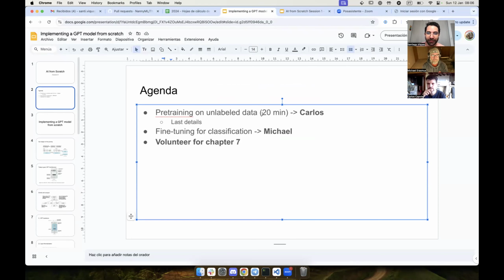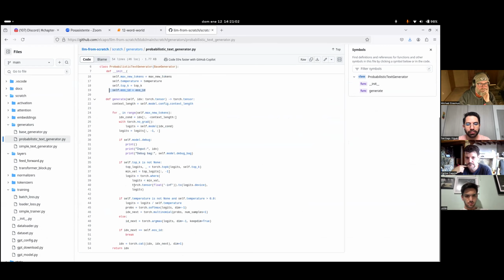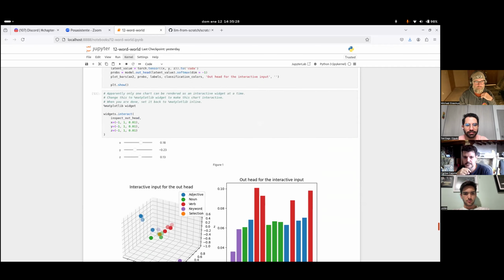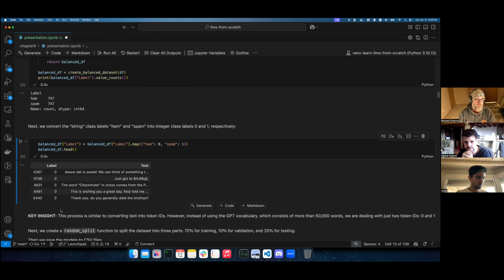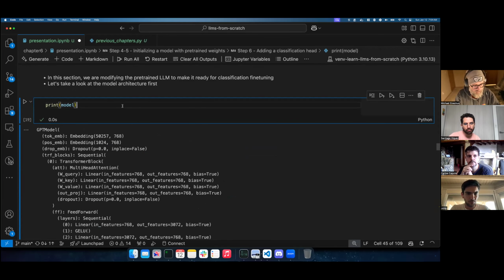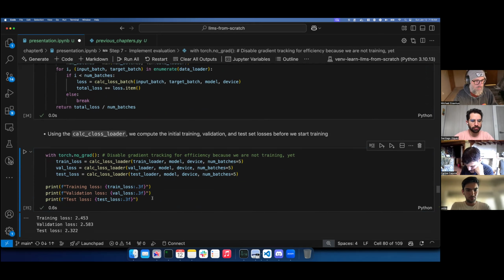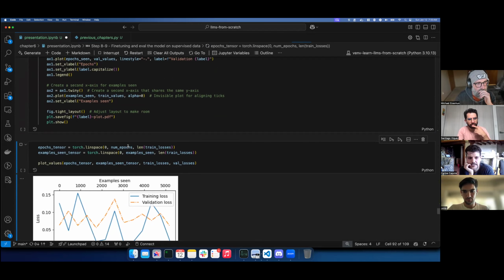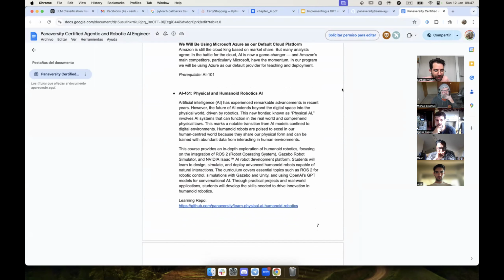Session 7: Fine-tuning for classification — Build A Large Language Model (from scratch)